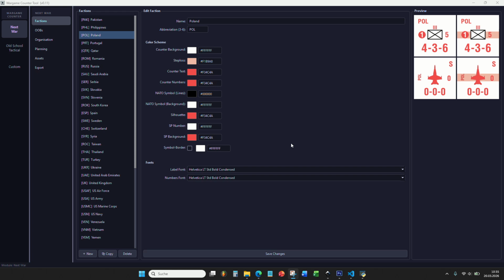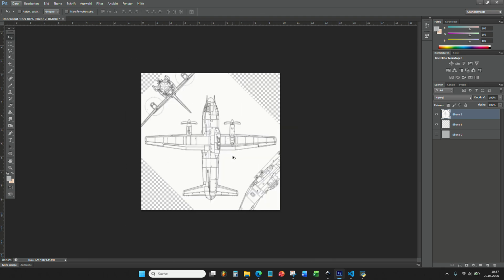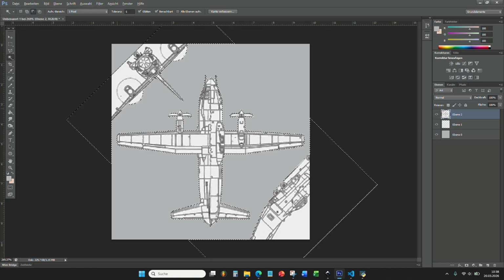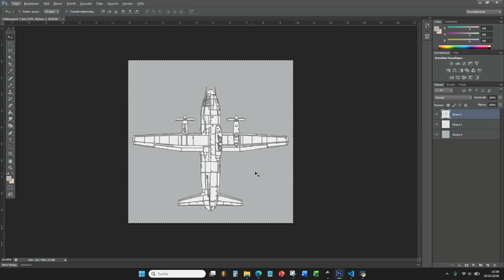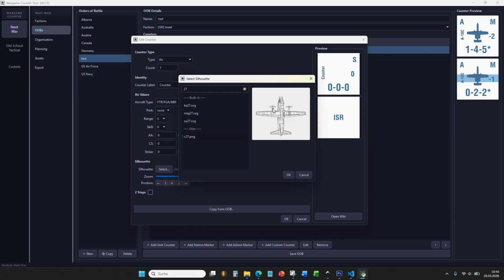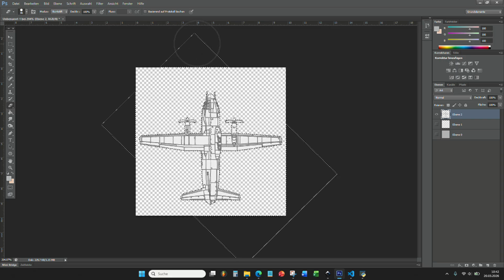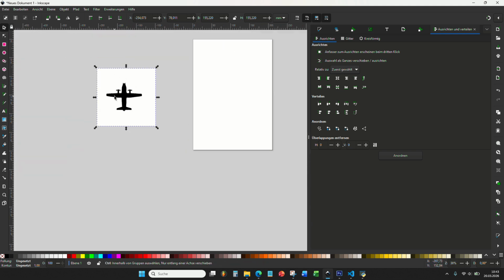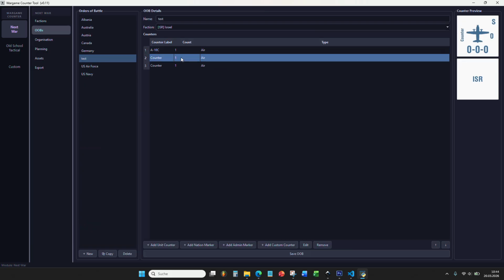Wargame Counter Tool Overview Part 9: Creating custom Silhouettes